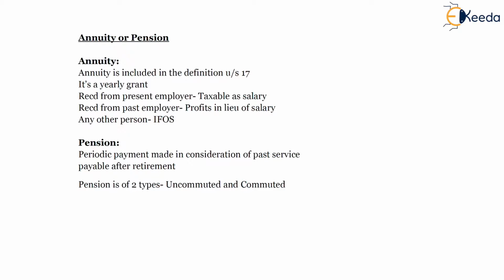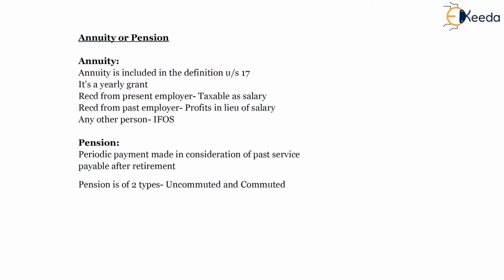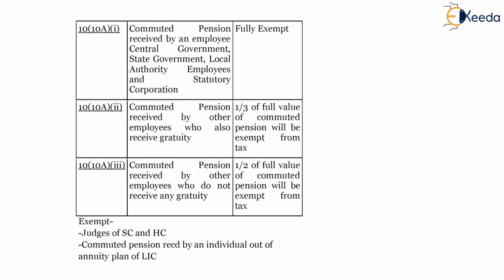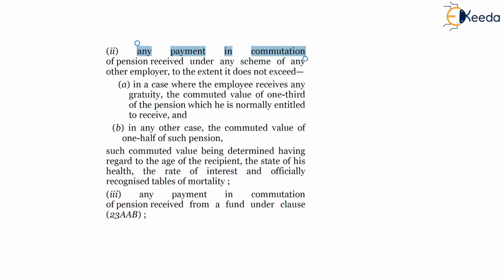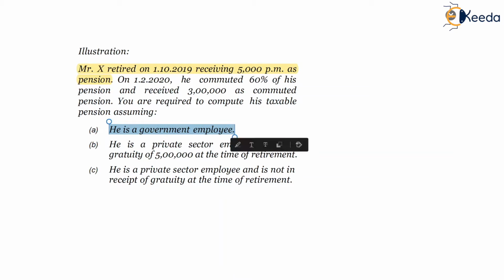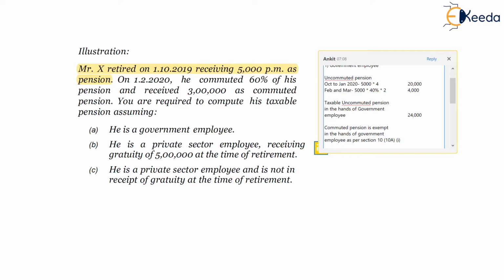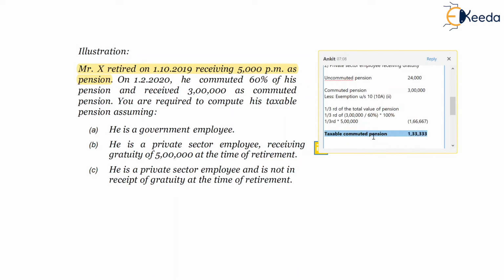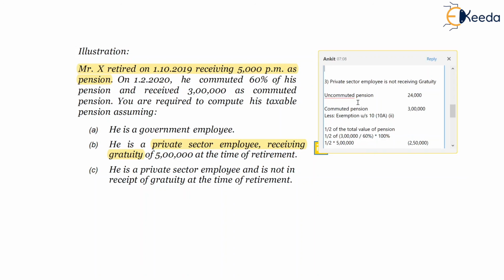Pension - Salaries - Direct Tax Laws and International Taxation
Video Name - Pension

Chapter - Salaries

Watch the video lecture on topic Pension of Subject Direct Tax Laws and International Taxation by Professor Ankit Jain. Watch all Commerce and Management lectures with Ekeeda.

Happy Learning.